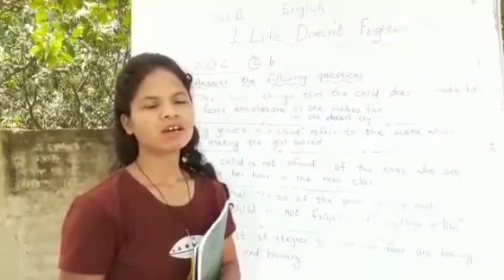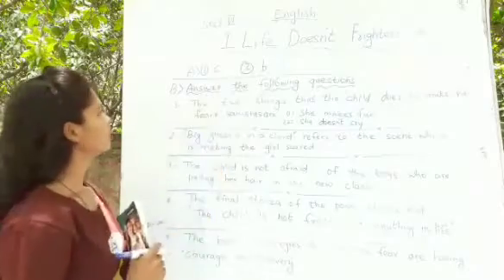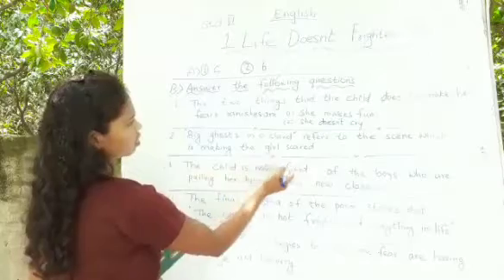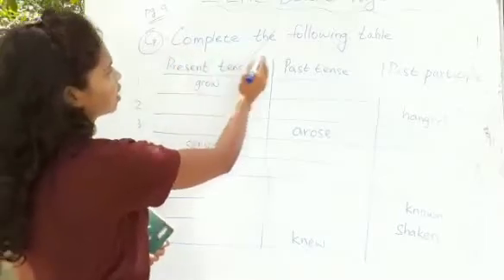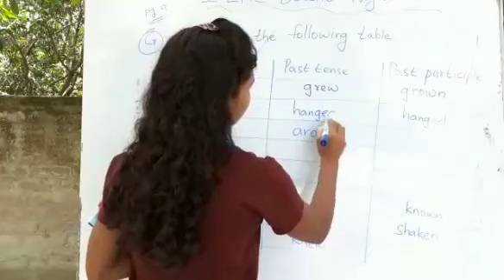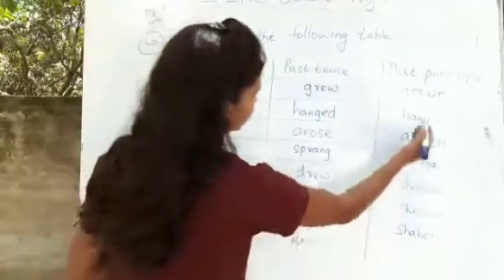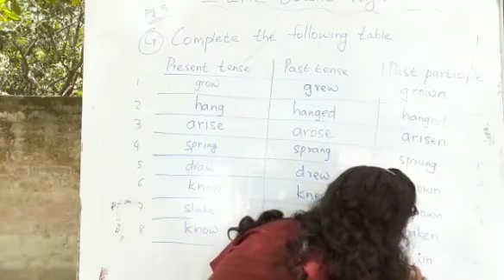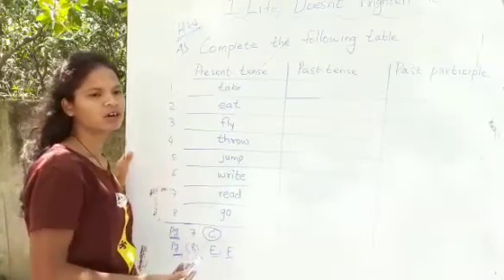STD-6 ENGLISH CHAPTER-1 PART-2